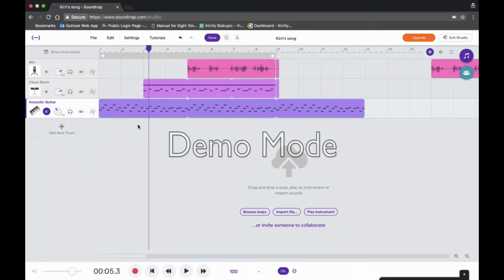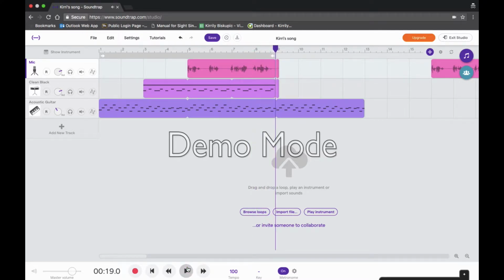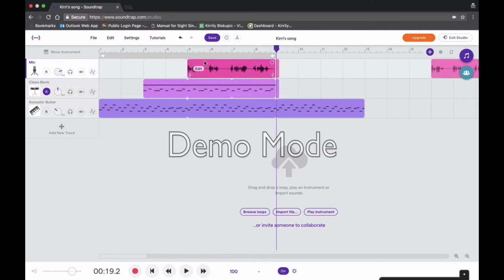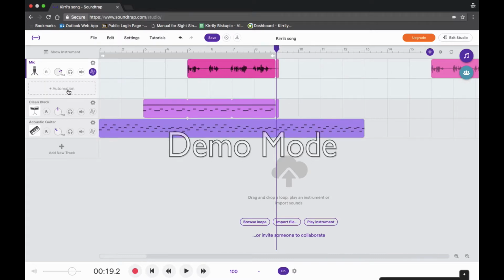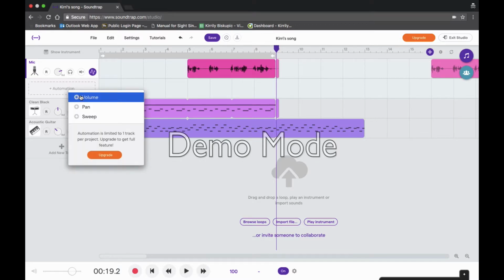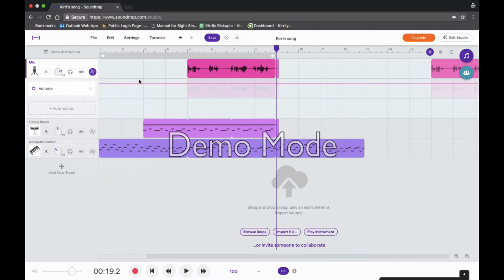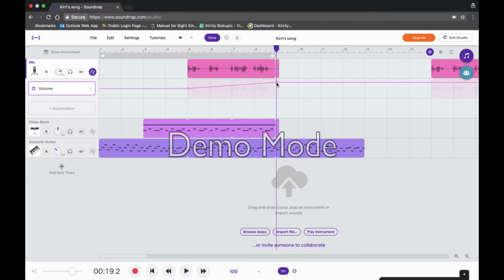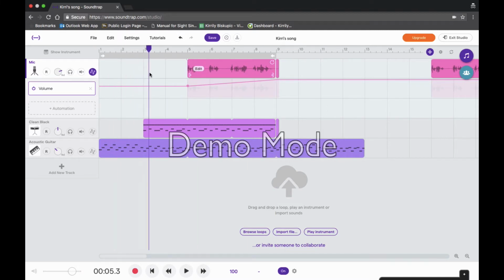How to adjust dynamics for better balance